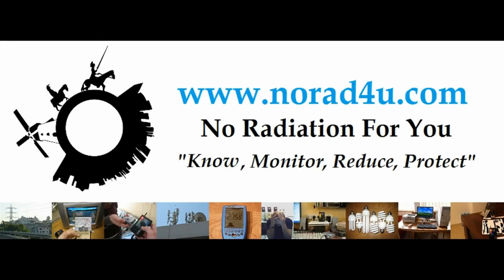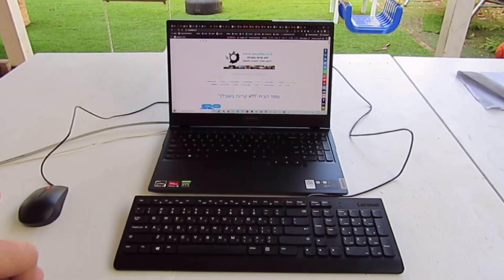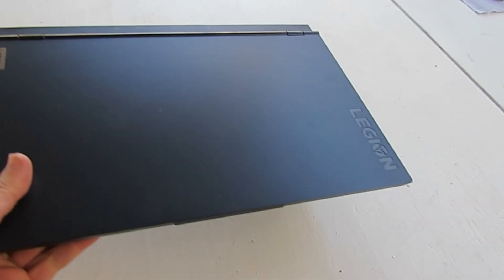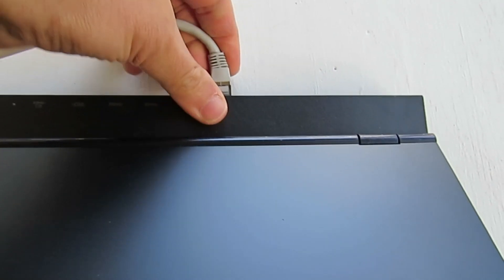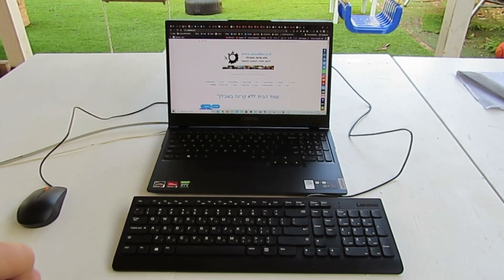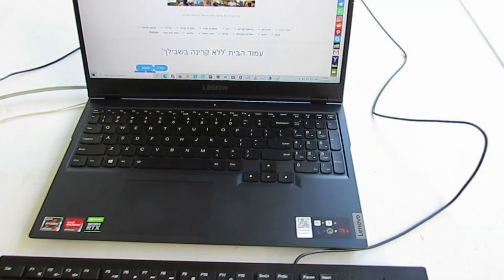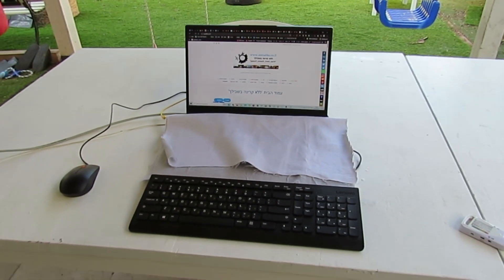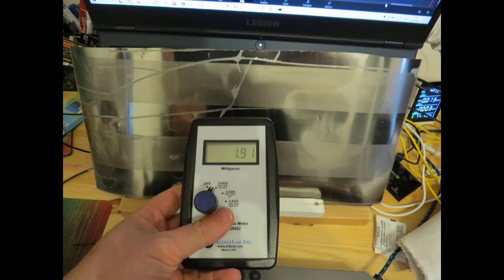Setting up a Low EMF Laptop working environment 2021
In this video, I will try to explain how to build a low EMF laptop working environment. I believe that the secrete is minimization. I use a wired and grounded laptop, with a wired keyboard and mouse. In some cases, I also cover the laptop's keyboard with RF Blocking Fabric (in order to block the EMI) and with MuMetal foil (to block part of the ELF magnetic field).